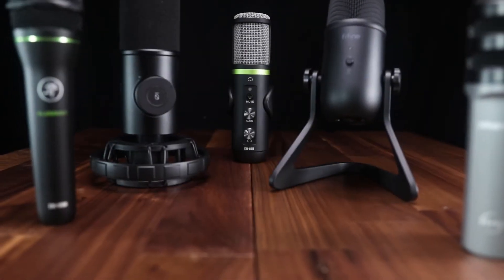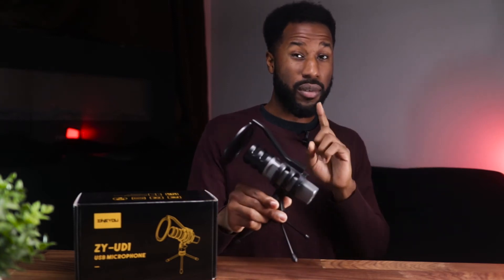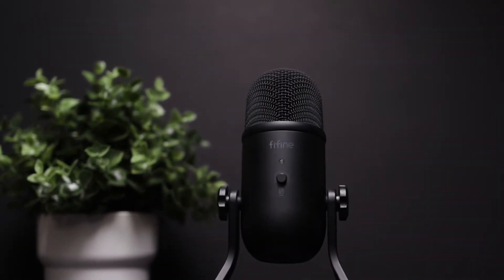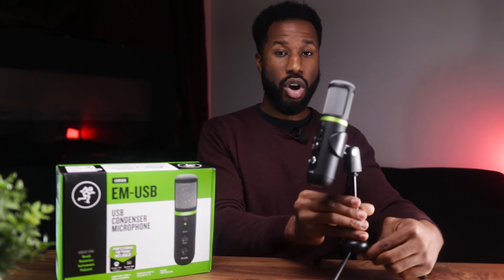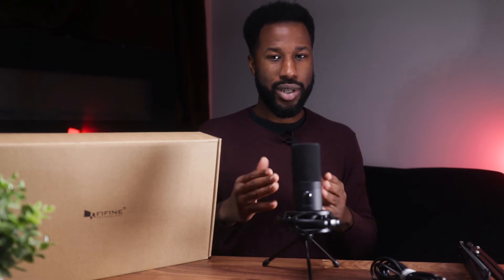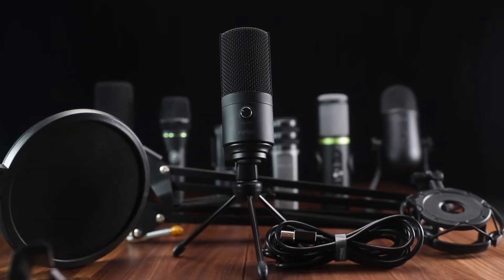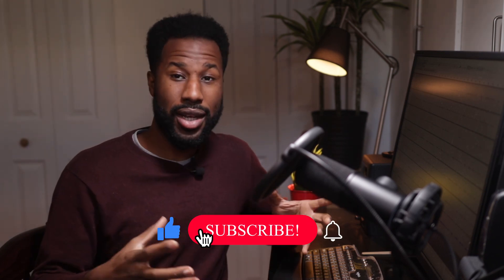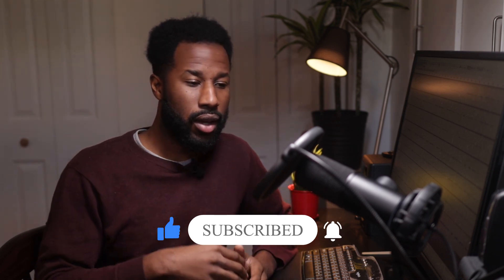FIFINE T669 vs k658 vs k678 vs Maono PM461TR vs Mackie em-usb , em89d and more - DETAILED SOUND TEST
This video does a review and comparison of the top budget microphones for Gaming, voiceovers, podcasts, YouTube, streaming , singing and zoom meetings. The comparison features the Fifine T669 , Maono PM461TR , FIFINE K678 , Mackie em-89D , zingyou zy-ud1 , and Mackie EM-USB. These microphones  are xlr and usb based and are used primarily for computers.

-TO BUY THE FIFINE K658 USB DYNAMIC MICROPHONE:
AMAZON USA (Paid Link)
AMAZON CAN (Paid Link)